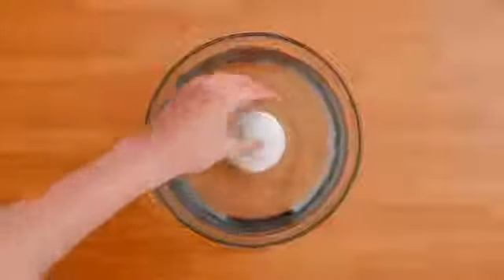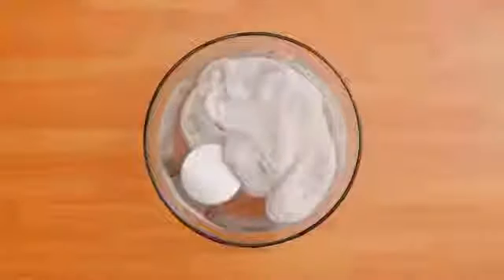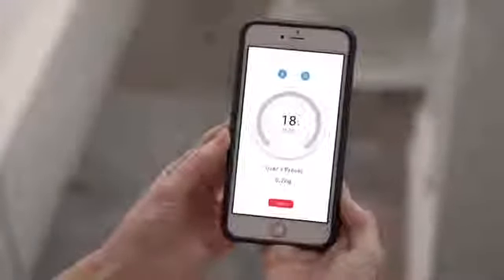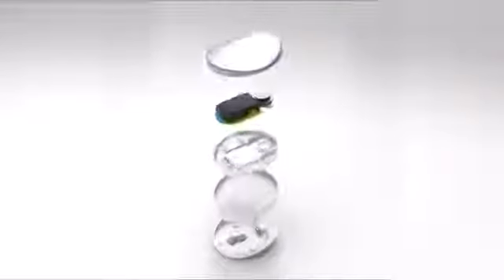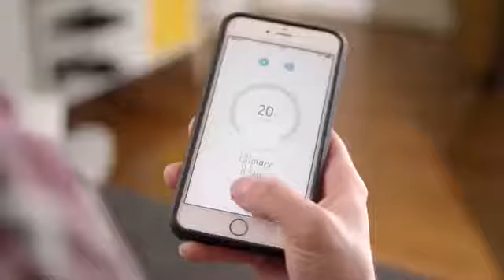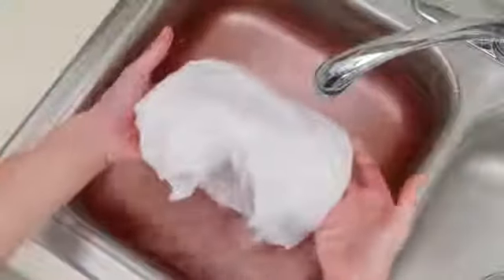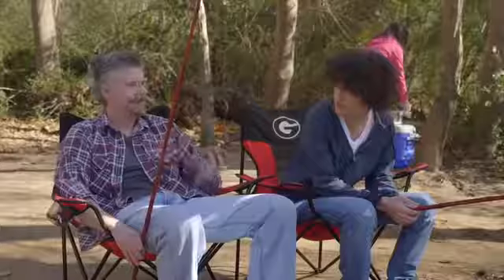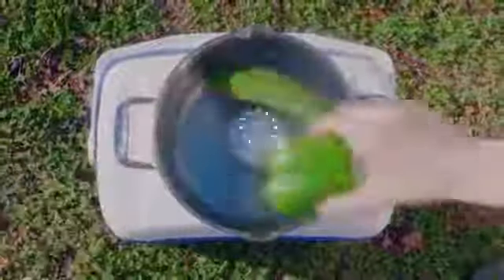Omisonic || smart ultrasonic cleaner || official trailer video || TonTUF